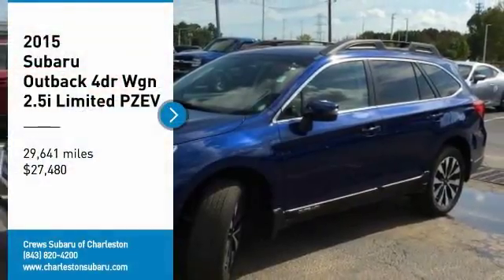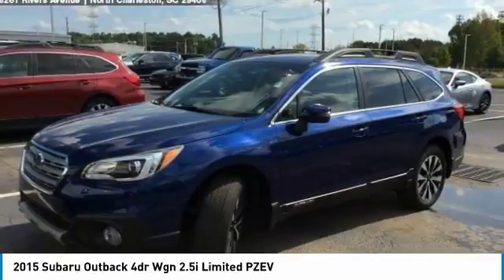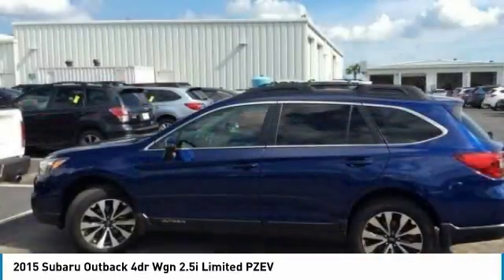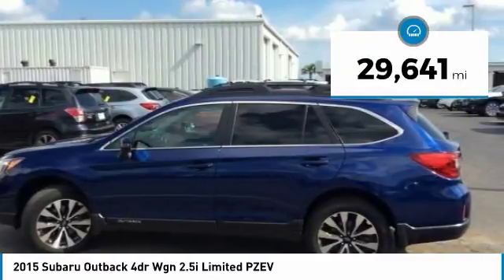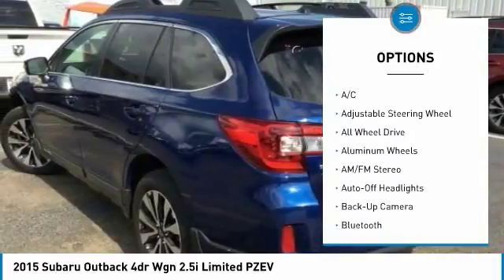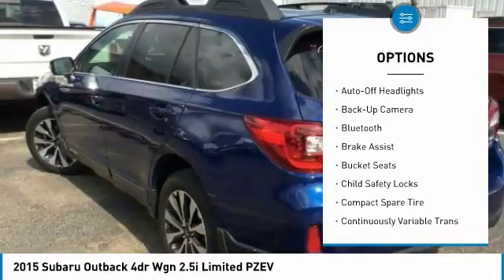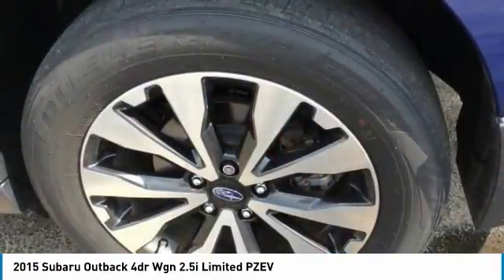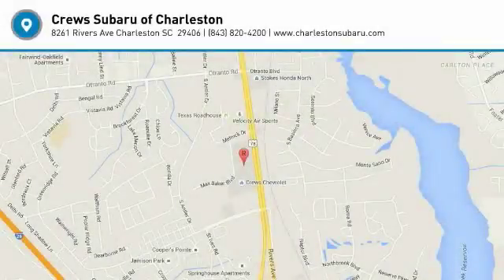2015 Subaru Outback Charleston SC, Ladson SC, hanahan SC, summerville SC P2284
2015 Subaru Outback 4dr Wgn 2.5i Limited PZEV

EPA 33 MPG Hwy/25 MPG City! Subaru Certified, Excellent Condition, CARFAX 1-Owner, GREAT MILES 29,641! Heated Leather Seats, Nav System, Moonroof, Heated Rear Seat, Back-Up Camera, Dual Zone A/C, Power Liftgate, All Wheel Drive KEY FEATURES INCLUDE: Leather Seats, All Wheel Drive, Power Liftgate, Heated Driver Seat, Heated Rear Seat, Back-Up Camera, Aluminum Wheels, Dual Zone A/C, Heated Seats, Heated Leather Seats Rear Spoiler, Privacy Glass, Remote Trunk Release, Child Safety Locks, Steering Wheel Controls. OPTION PACKAGES: MOONROOF PACKAGE & KEYLESS ACCESS & NAVI & EYESIGHT Keyless Access & Start, standard cut master key, starter override protection, driver and front passenger door unlock/lock sensor and rear gate unlock sensor and lock button, Pin Code Access, Remote Transmitter w/Removable Key, Illuminated Engine Start/Stop Switch, Power Moonroof Package, tilt up and internal retracting w/auto-open/close, laminated glass w/UV and tinted green, Auto-Dimming Rear View Compass Mirror w/Homelink, Radio: AM/FM Stereo HD Radio & Navigation System, single disc CD player, SD card based map, MP3/WMA/CRR/RW file capability, multi touch gesture high resolution 7.0 LCD display screen, voice activated controls and navigation, Radio Broadcast Data System (RBDS), Bluetooth audio streaming connectivity, Bluetooth. Serviced here, Non-Smoker vehicle, This vehicle is Subaru Certified! CLEAN CARFAX AND ONE OWNER TRADE-IN. BUY WITH CONFIDENCE: 152-Point Inspection, 7-year/100,000-mile Powertrain Plan, 24-Hour Roadside Assistance, Carfax Vehicle History Report, NO Deductible, Trip-Planning Services MORE ABOUT US: You've got a friend in the car business. Pricing analysis performed on 7/1/2018. Horsepower calculations based on trim engine configuration. Fuel economy calculations based on original manufacturer data for trim engine configuration. Please confirm the accuracy of the included equipment by calling us prior to purchase.